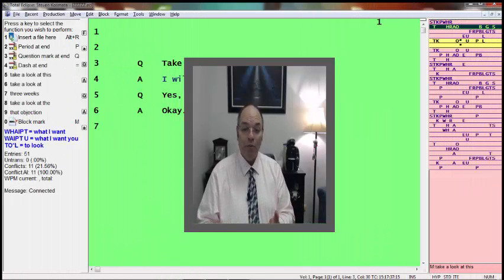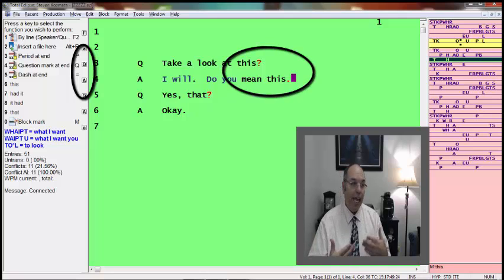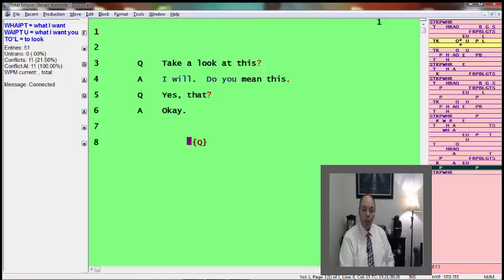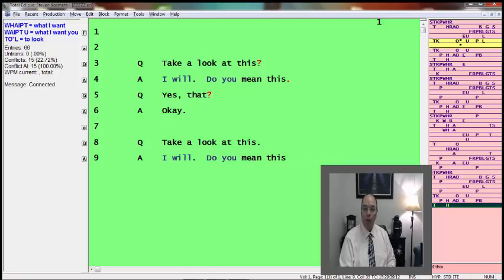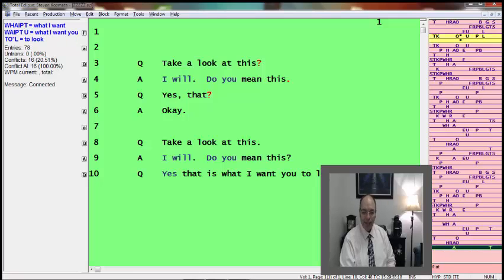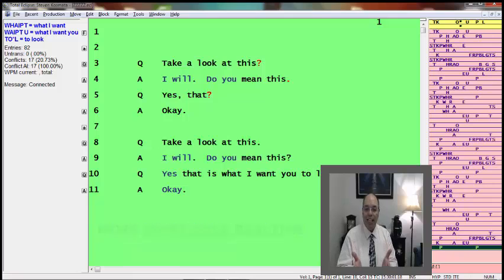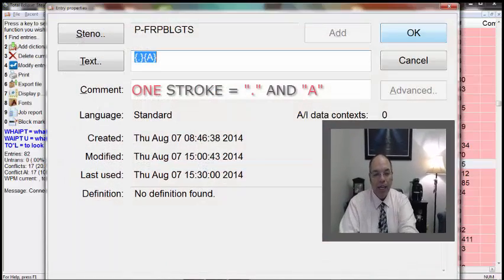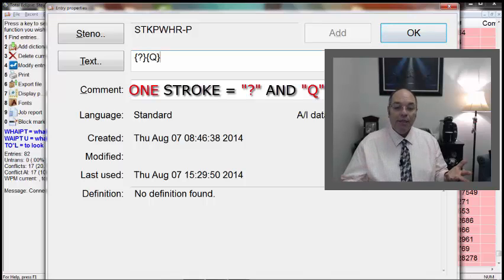Eclipse Vlogs from Flo Mary on Facebook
Be sure to use our Amazon link.  Every purchase you make with Amazon, please use this link.  Amazon will look the same and won't affect any of your settings.  Amazon makes a small donation with every purchase to the California Court Reporters Association to help make our professional stronger for all !!